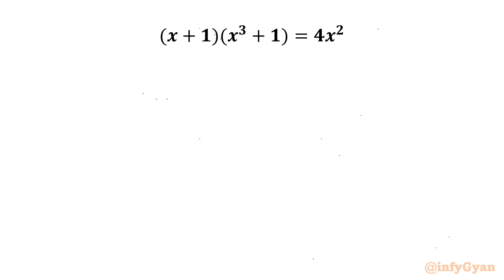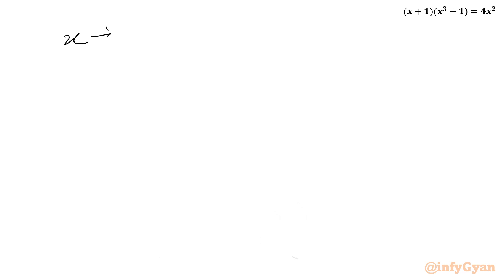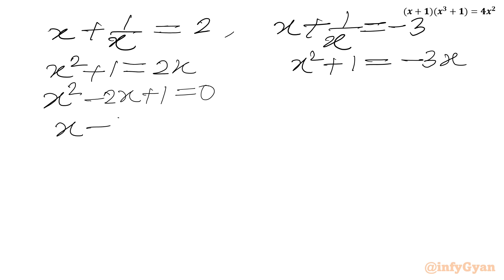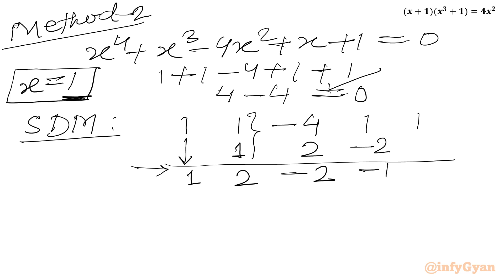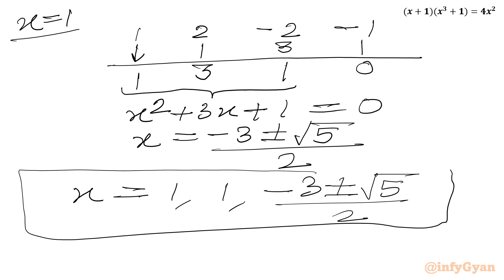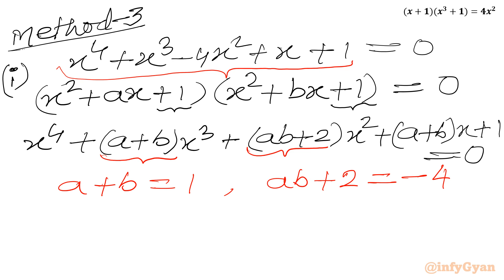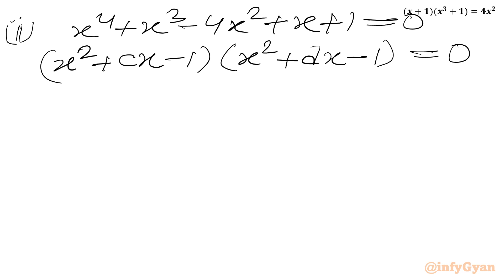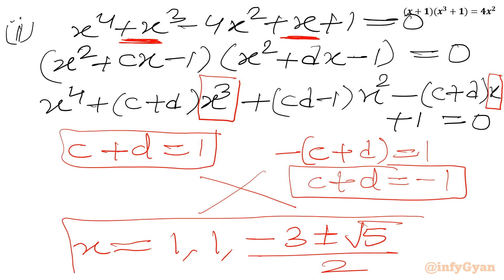Quartic Equation Made Easy With 3 Simple Methods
Join us in the Quartic Equation Challenge, where we watch quick and efficient solutions for success! 🚀 Whether you're a student, enthusiast, or problem-solving aficionado, this video breaks down quartic equations in a way that's easy to grasp and apply. 🧠💡 Get ready to conquer the challenge and boost your equation-solving skills!

📚 Topics covered:

Quick Techniques (reciprocal equations, bi-quadratics, Synthetic division)
Converting into Quadratic equation
Quadratic formula, algebraic identities